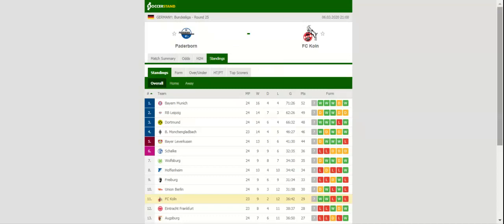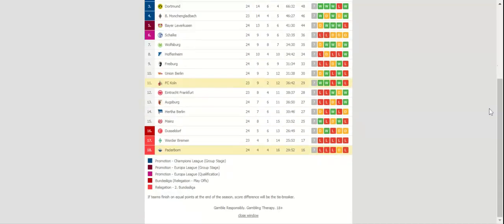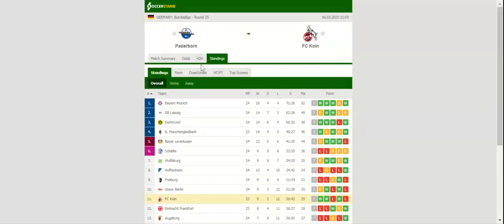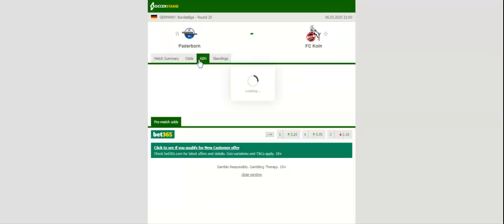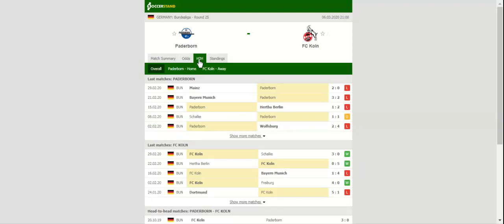PADERBORN VS KOLN PREDICTION & BETTING TIPS - 06/03/2020